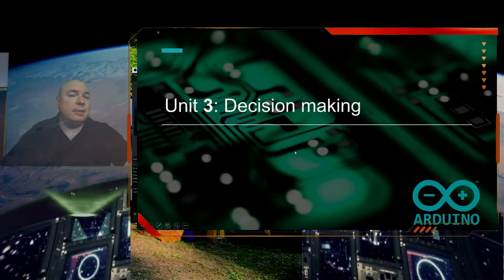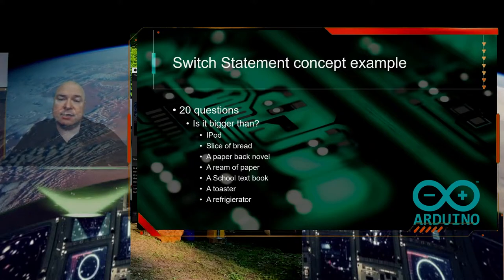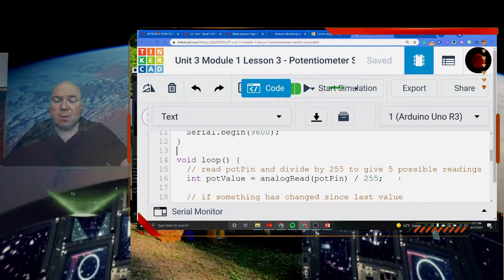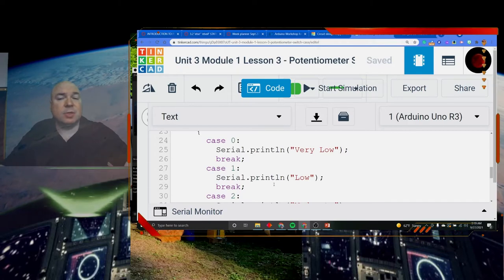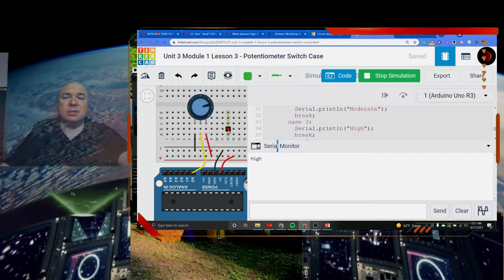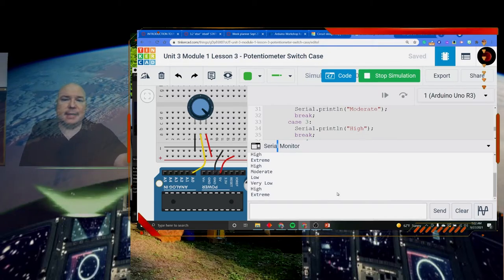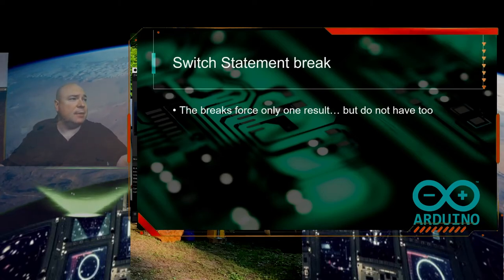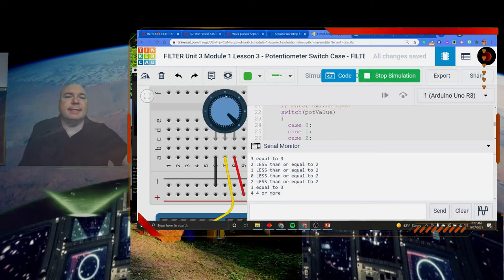Unit 3 Module 1 Lesson 2 Switch Case